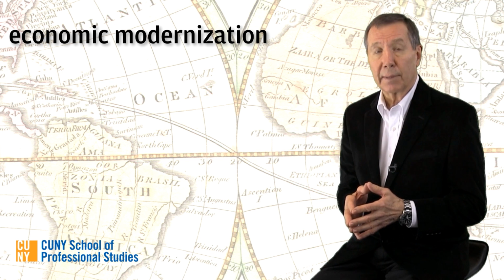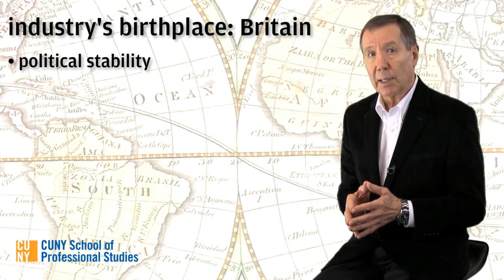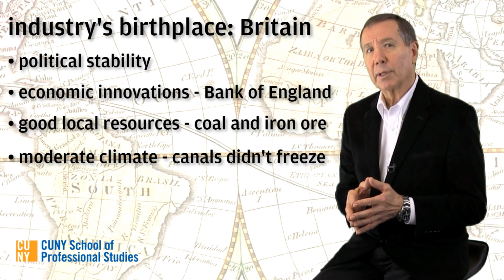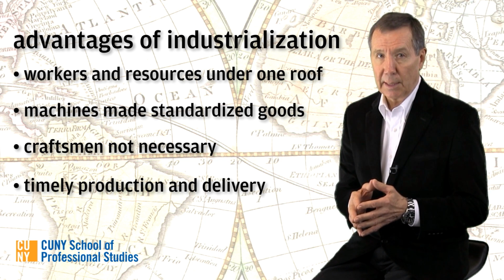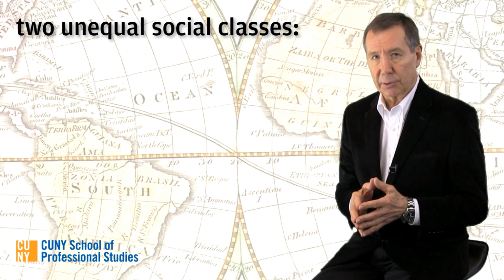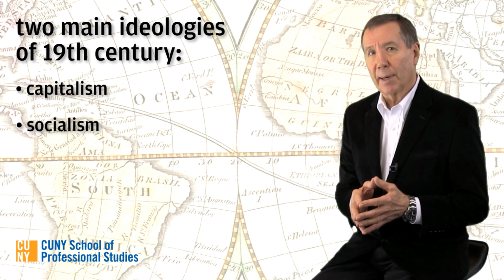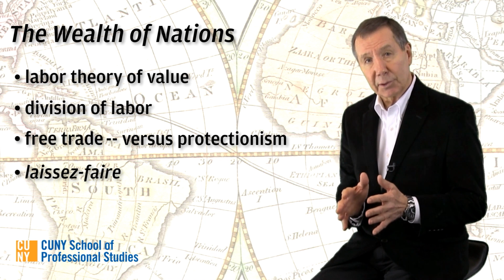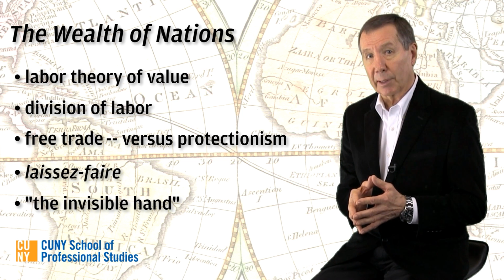The Making of Industrial Society, Part 1